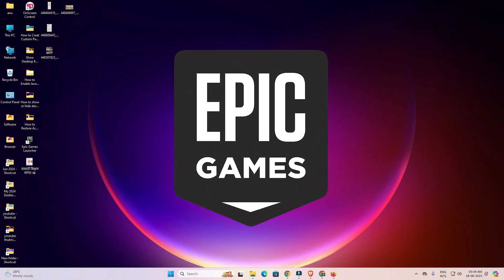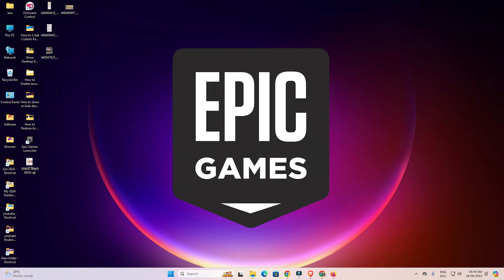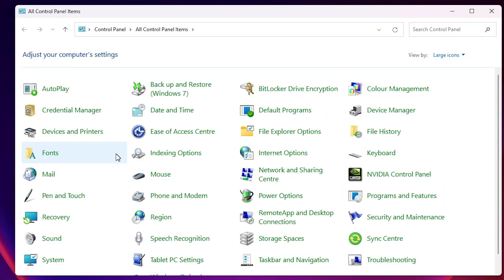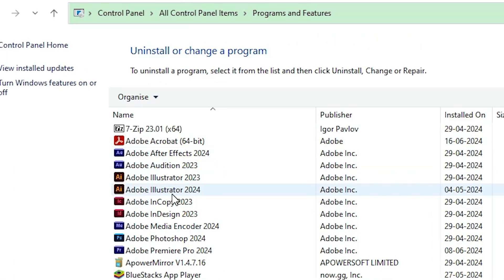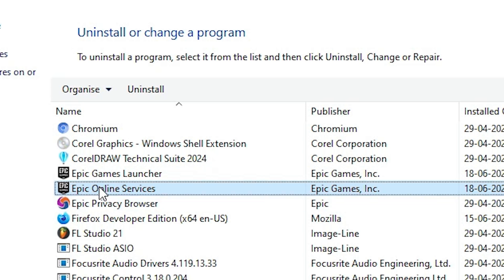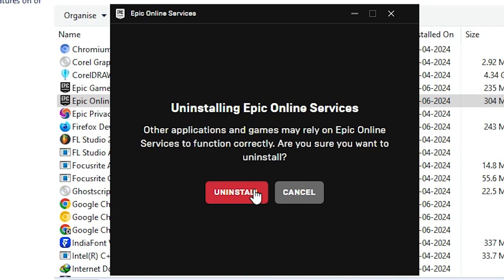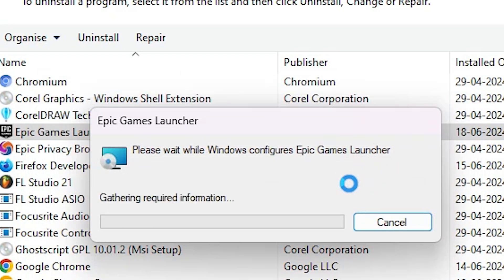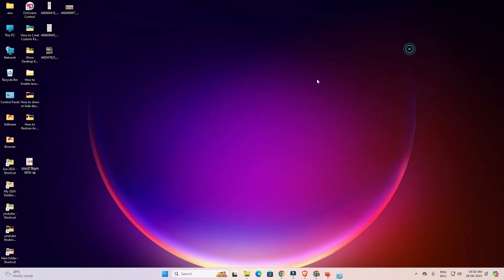How to Completely Uninstall Epic Games Launcher from Windows 11 PC or Laptop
Struggling to uninstall the Epic Games Launcher from your Windows 11 PC or laptop? In this video, we'll guide you through the complete process to remove Epic Games Launcher, including all associated files and folders. Follow our step-by-step instructions to ensure a clean uninstallation.

In this video, you will learn:
How to uninstall Epic Games Launcher via the Control Panel.
How to remove leftover files and folders.
Tips to clean your system and free up space.

Timestamps:
00:00 - Introduction
00:14 - Accessing Control Panel -  Programs and Features
00:27 - Uninstalling Epic Games Launcher
01:14 - Conclusion